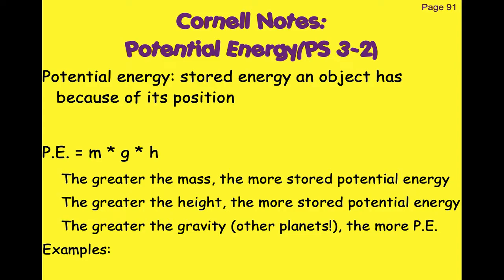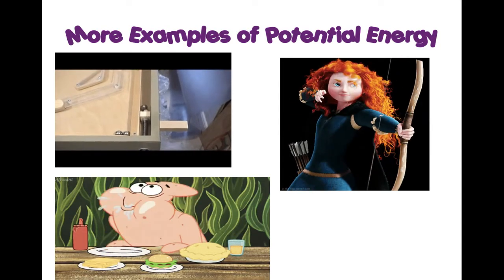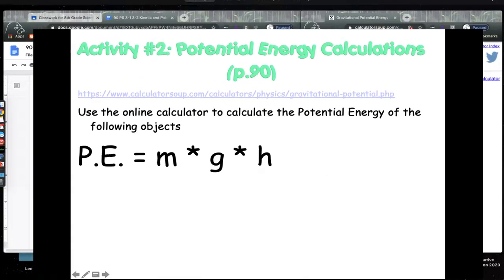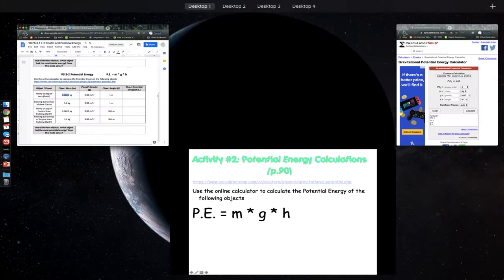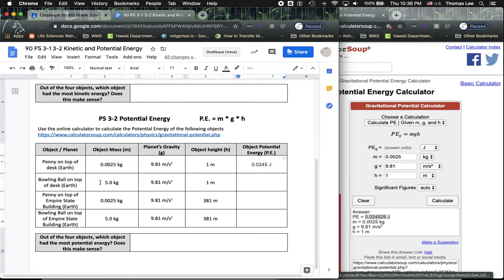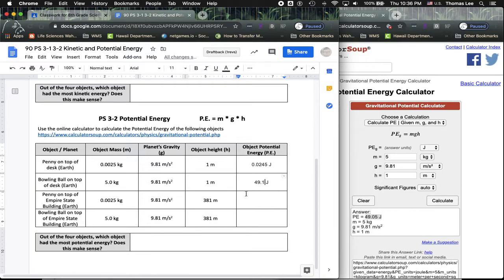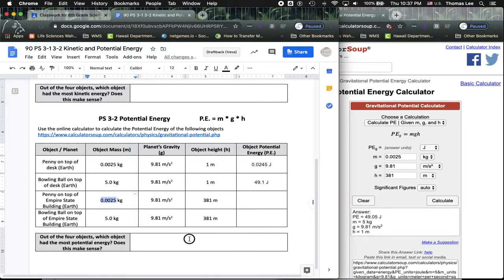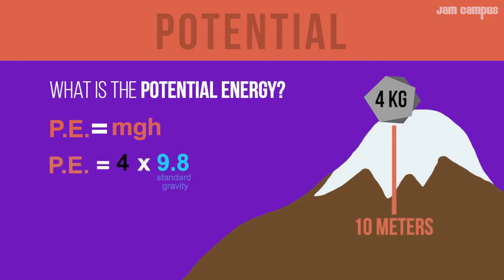Tuesday (2020 0519) PS 3-2 Potential Energy Calculations